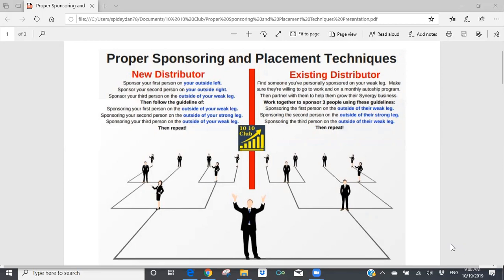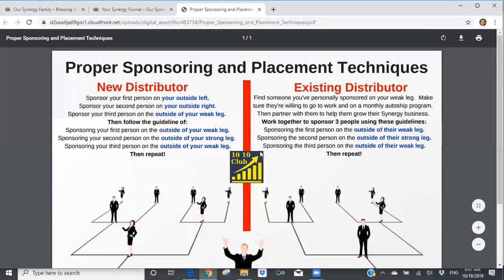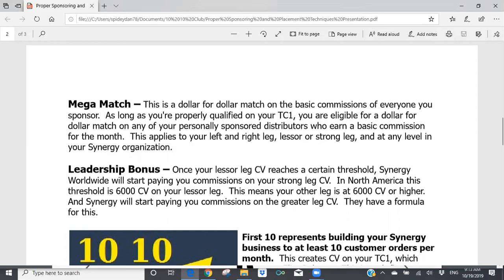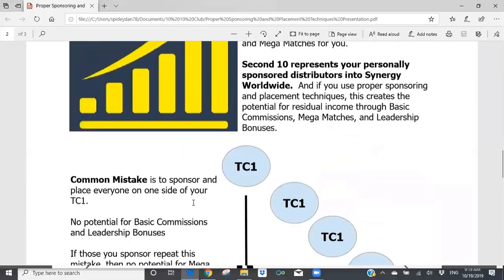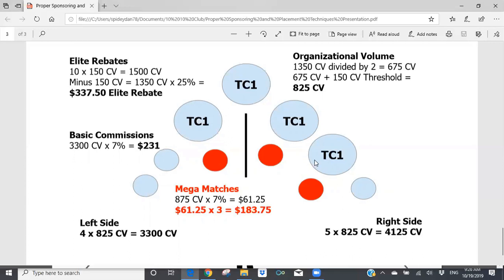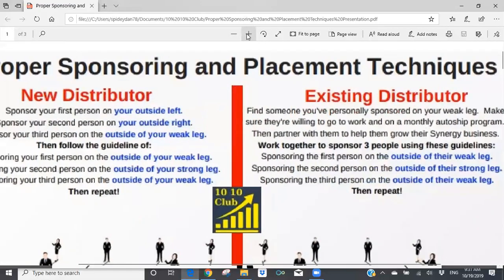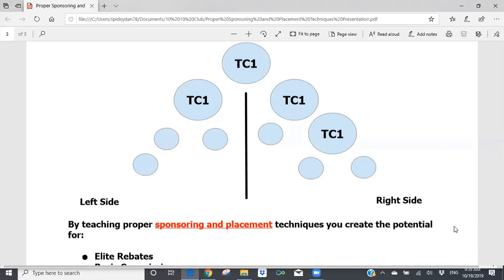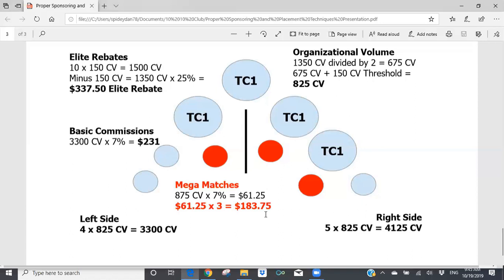Synergy Worldwide – Proper Sponsoring and Placement Techniques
In this recording Dan Hammer helps us understand proper sponsoring and placement techniques to help us maximize the Synergy Worldwide Dual Linear Mega Match compensation plan.

In his presentation Dan covers the following:

A simple technique for new distributors to keep their Synergy organization balanced.
Key terminology and how it fits into proper sponsoring and placement.
How the 10 10 Club fits into proper sponsoring and placement techniques.
The common mistake many Synergy distributors make that severely limits their Synergy business.
Several examples on how to best implement this technique to maximize Elite Rebates, Basic Commissions, Mega Matches, and Leadership Bonuses.
What to do if one of your sides has taken off and you want to strengthen your lessor leg.

Plus there was a great discussion at the end of Dan's presentation that drives home how important proper sponsoring and placement is to maximizing your potential income in the Synergy compensation plan.

Here is a link to the PDF that Dan used in his presentation: